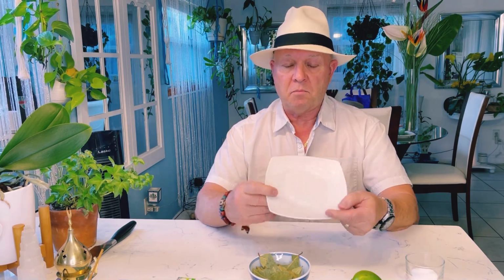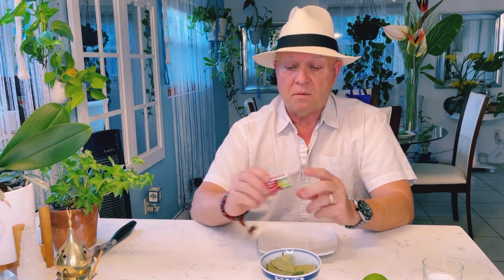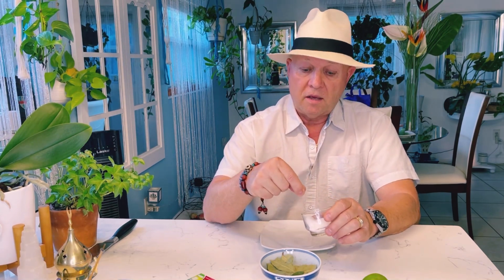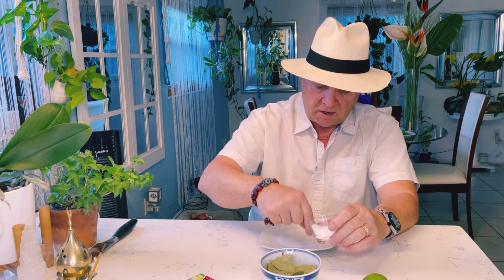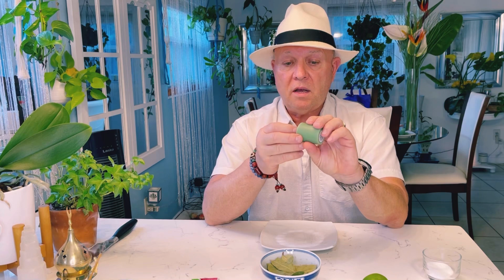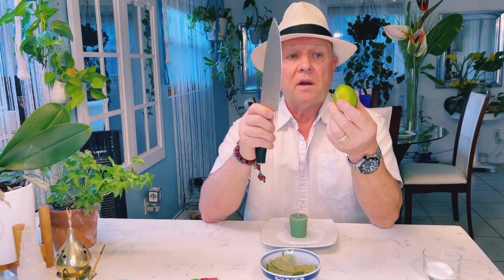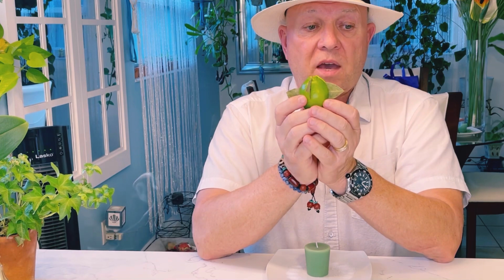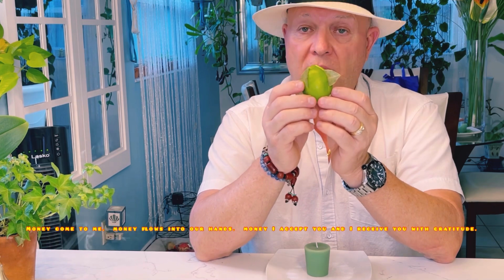ATTRACT MONEY WITH CANDLE AND SALT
This is a great Ritual to attract money to your house hold nice and easy!
 A easy  salt ritual using Bay leaves ,salt and a green candle.